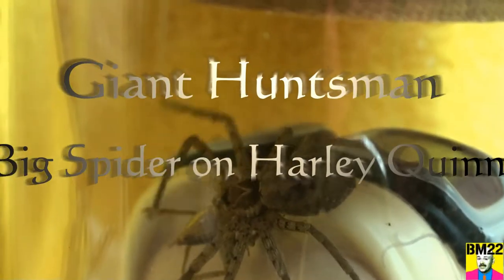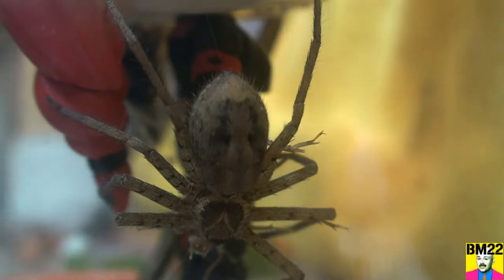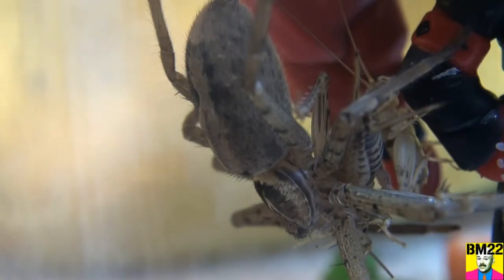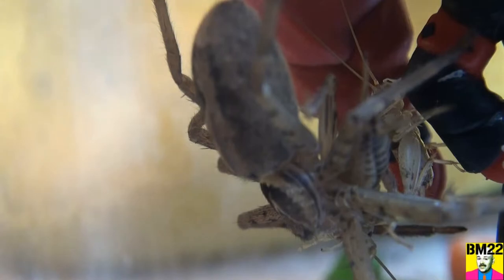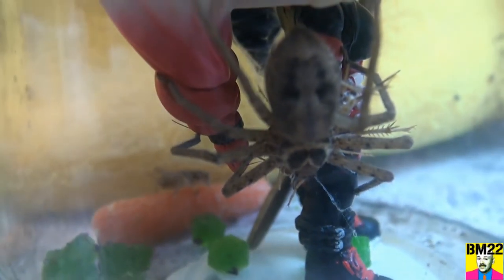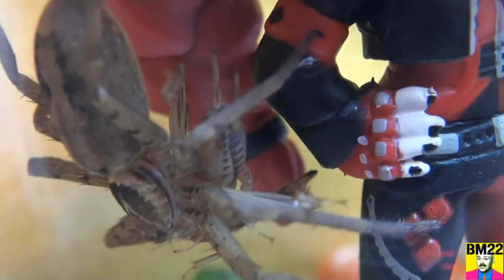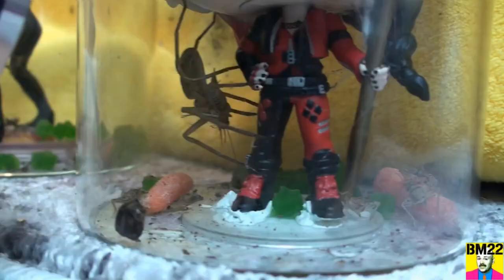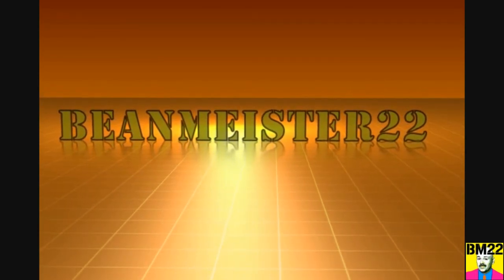Giant Huntsman Spider with Harley Quinn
From Wiki: On average, a huntsman spider's leg-span can reach up to 15 cm (5 in), while their bodies measure about 1.8 cm (0.7 in) long.
Like most spiders, Sparassidae use venom to immobilize prey. They have been known to inflict serious defensive bites on humans.
There have been reports of members of various genera such as Palystes, Neosparassus (formerly called Olios) and several others, inflicting severe bites. The effects vary, including local swelling and pain, nausea, headache, vomiting, irregular pulse rate, and heart palpitations, indicating some systemic neurological toxin effects, especially when the bites were severe or repeated. However, the formal study of spider bites is fraught with complications, including unpredictable infections, dry bites, shock, nocebo effects, and even bite misdiagnosis by medical professionals and specimen misidentification by the general public.